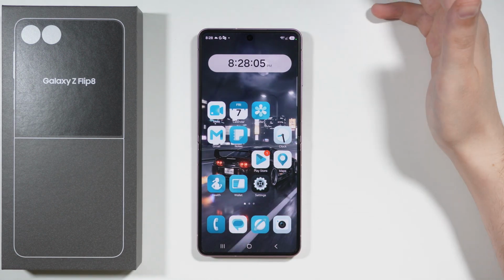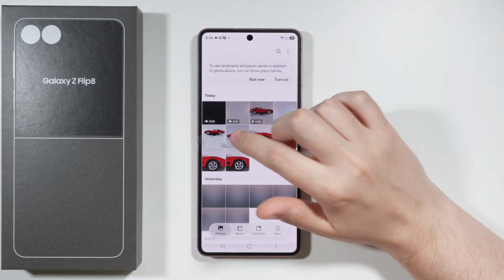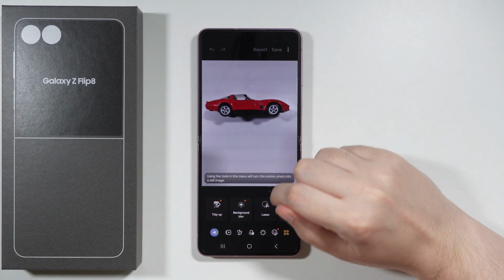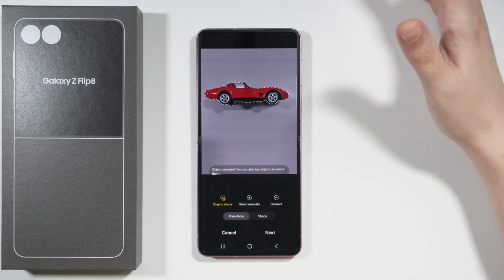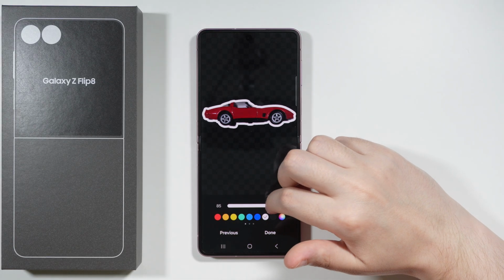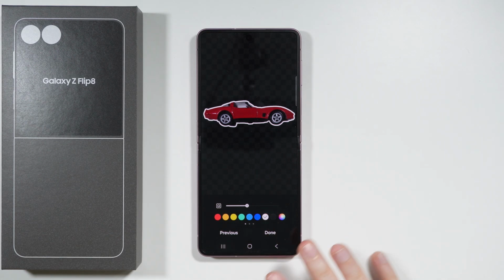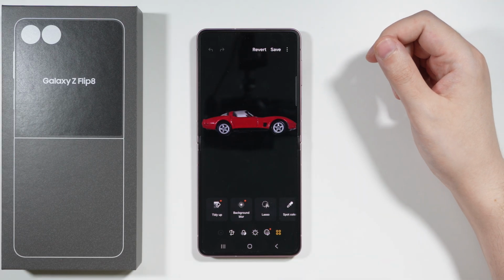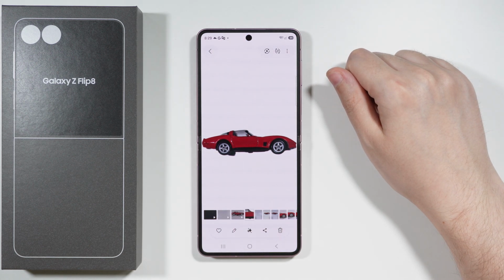Samsung Galaxy Z Flip 8: How to Remove Background from Images & Photos (Lasso Tool)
In this video, I'll show you how to remove backgrounds from images and photos using the Lasso Tool on the Samsung Galaxy Z Flip 8. This step-by-step tutorial will guide you through the process of selecting and isolating subjects, allowing you to create stunning visuals effortlessly. Follow along to enhance your editing skills and make your photos stand out!